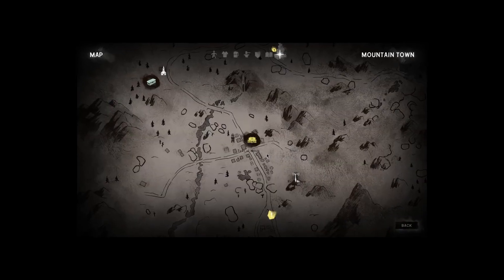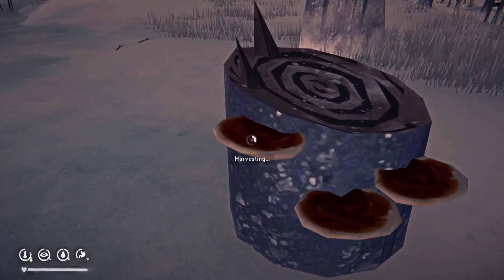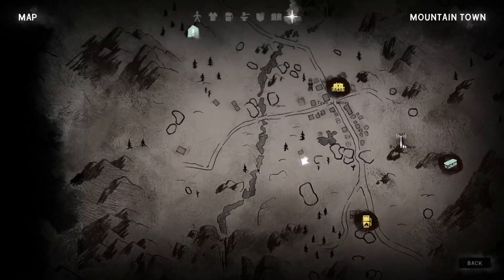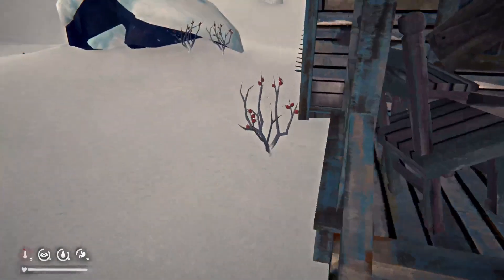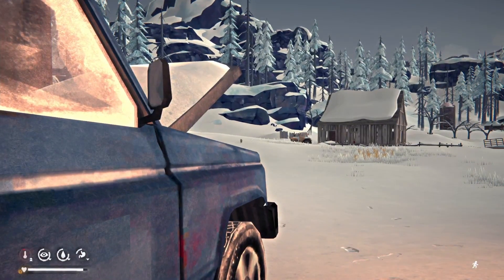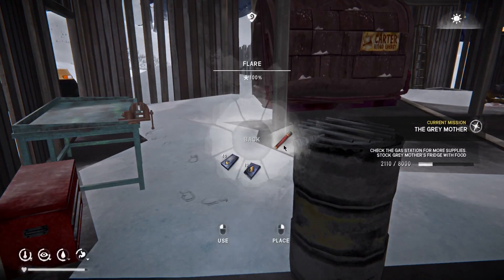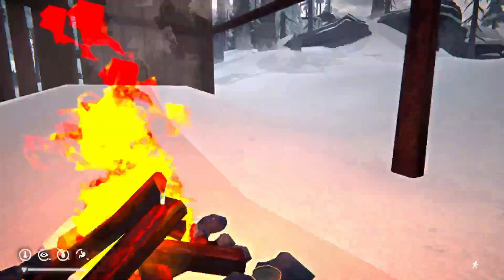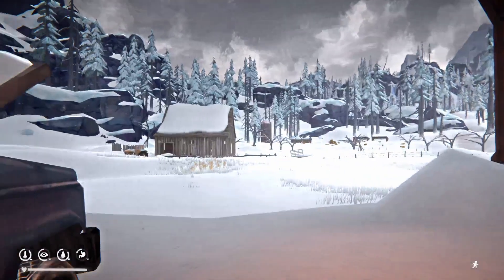"Paradise Farms isn't very Pleasant!?!" Ch. 3 The Long Dark Wintermute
Hullo everyone, today we are going to travel to Paradise Farms where we come face to face with a wolf enjoying supper with his friend.  join me as we try to learn more about this town and get enough resources for us and Grey Mother.